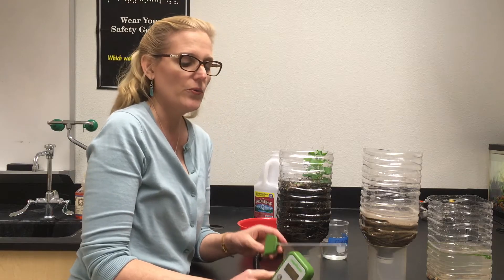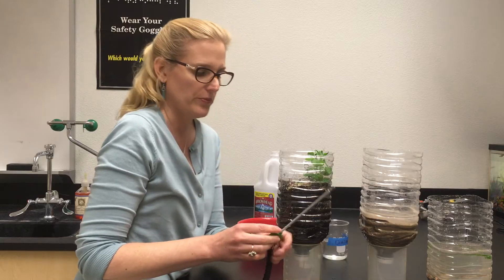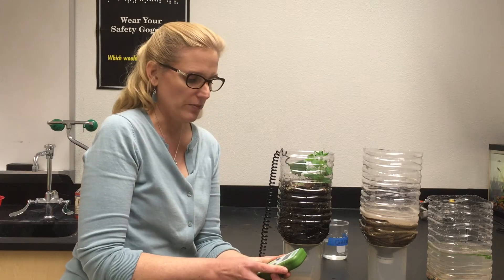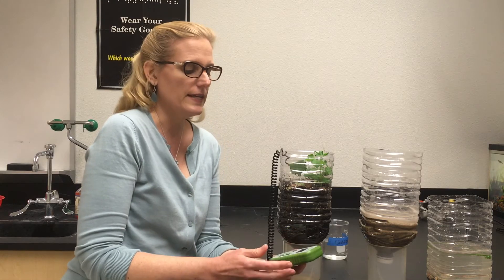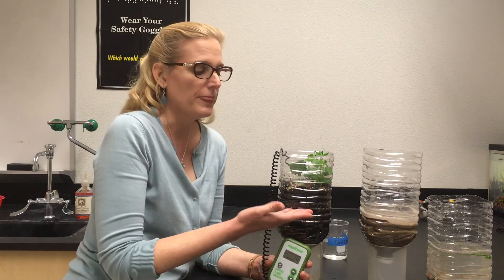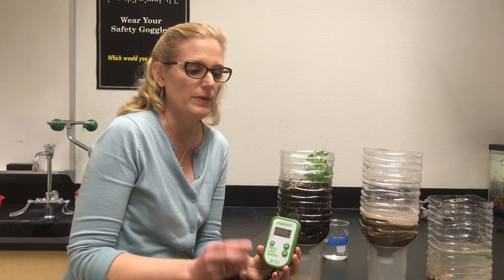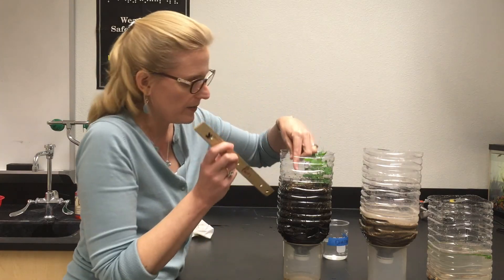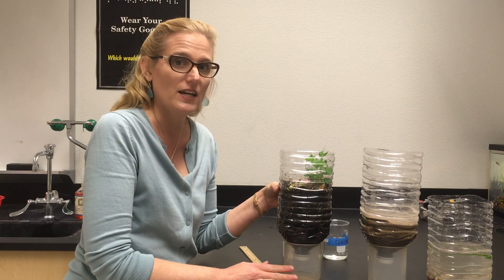Building EcoColumns: Terrestrial Chamber Data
This video demonstrates how to take data using a RapidTest Soil Probe (Temp, pH, and Fertility) and a ruler.